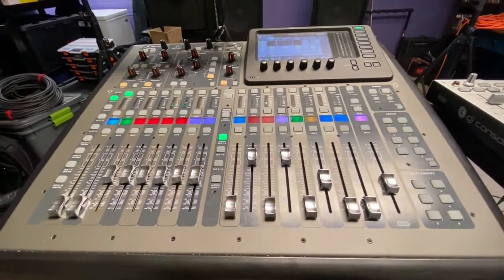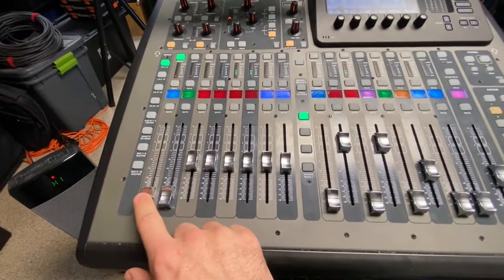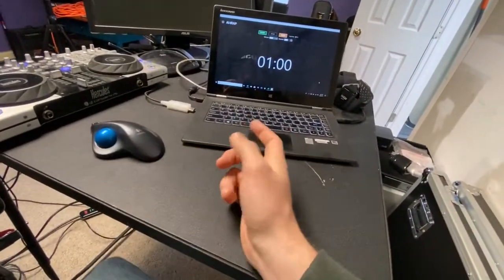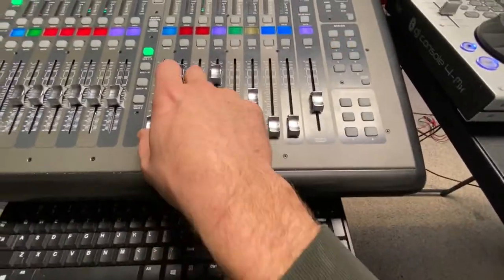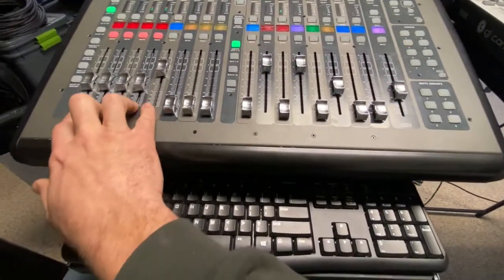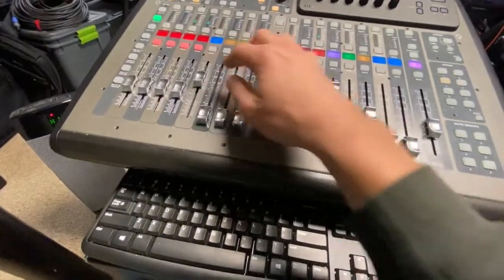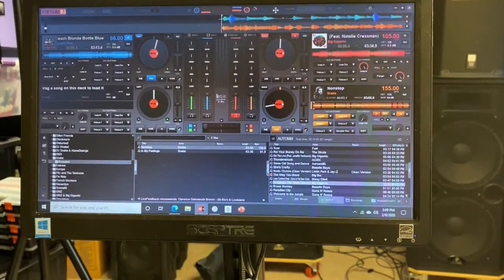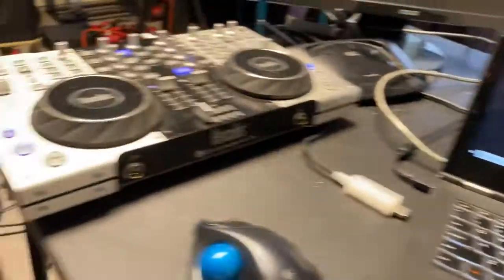Audio board setup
Short behind the scenes explanation of how my board is setup.